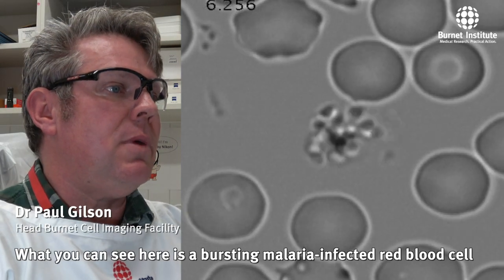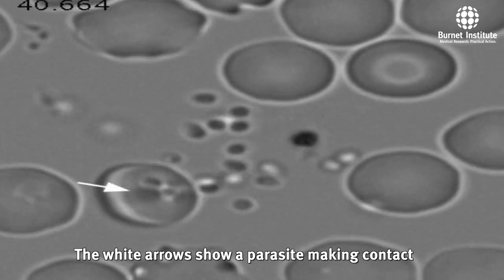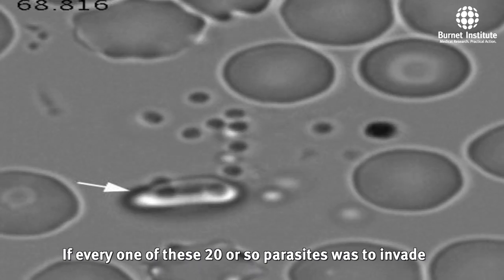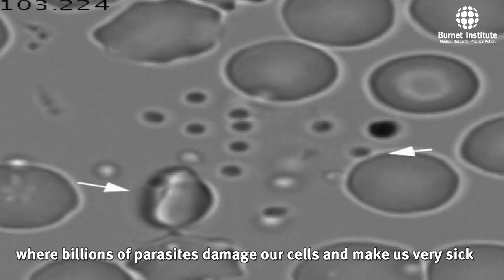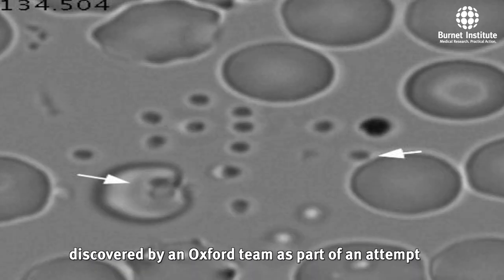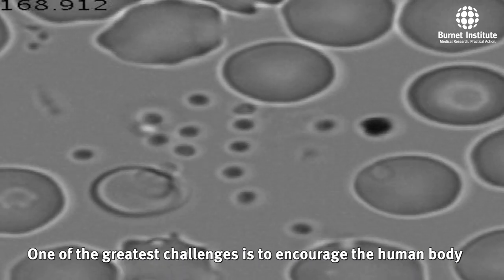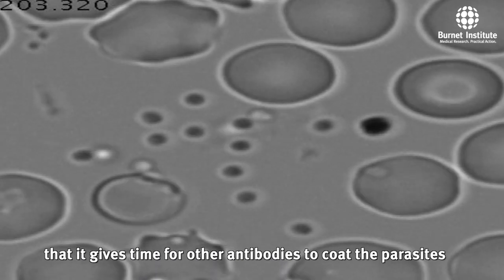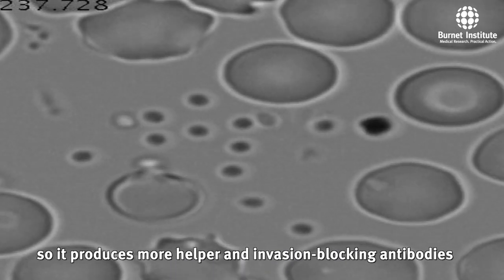Malaria parasites invading human red blood cell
Burnet Institute Head of Cell Imaging, Dr Paul Gilson, describes a bursting malaria-infected human red blood cell, which releases around 20 new malaria parasites. These then invade other red blood cells within seconds. If these parasites invade red blood cells and then produce new parasites of their own then the population expands rapidly to billions of parasites. This is what happens during a malaria infection, causing the human host to become very sick.

A University of Oxford team has discovered a new human antibody which they can use to treat the parasites, slowing invasion of red blood cells. This is part of an attempt to develop a world-first effective malaria vaccine.

This microscopic video proves the Oxford team's hypothesis that how a protein called RH5 helps human antibodies to block Plasmodium falciparum malaria from invading and destroying red blood cells.

This is an important discovery in developing a blood-stage malaria vaccine.

Burnet Institute is an Australian, unaligned, not-for-profit, independent organisation that links medical research with practical action to help solve devastating health problems. This sets us apart from other organisations.